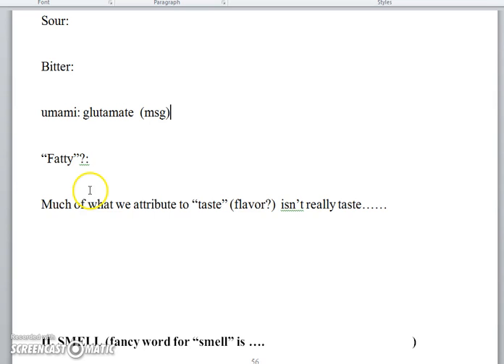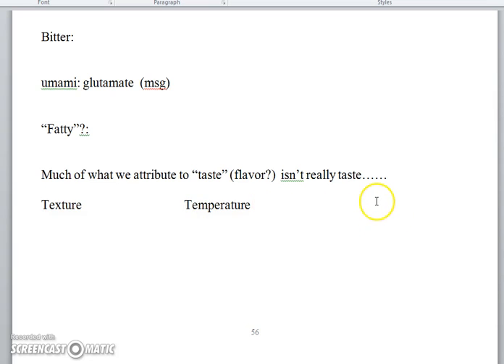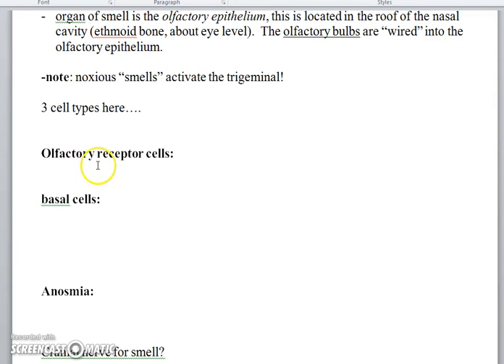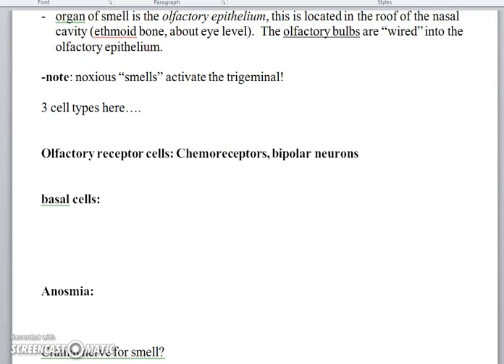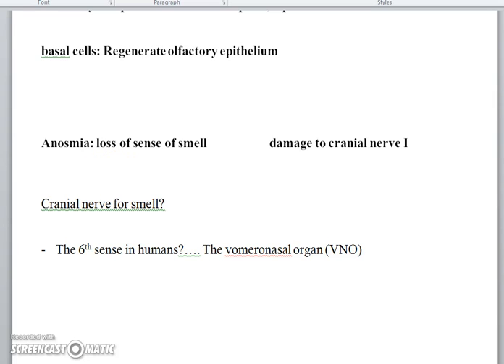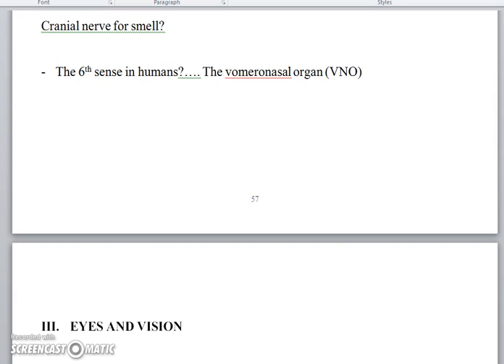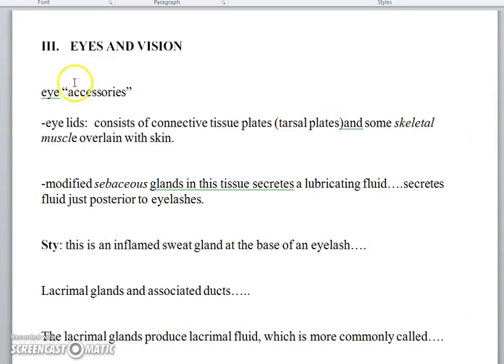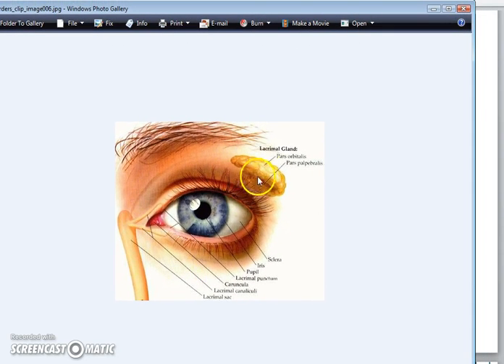lsc 2112 lecture 1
Human anatomy and physiology II lecture over the sensory system, smell, vision, and hearing.